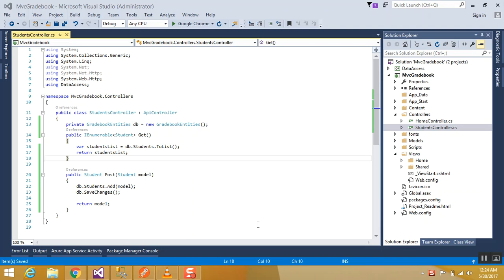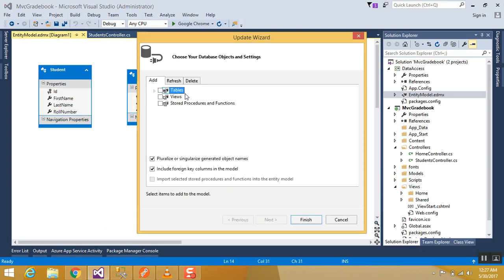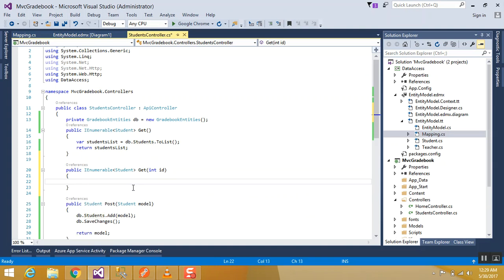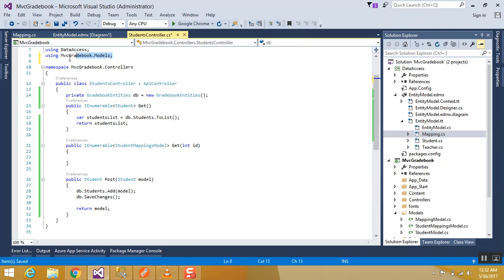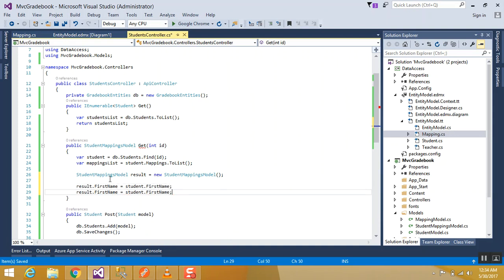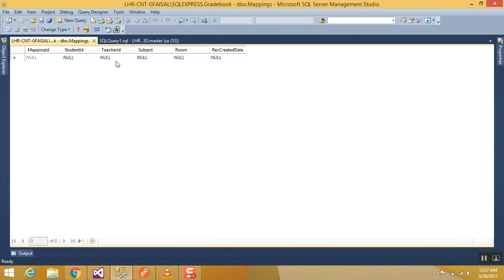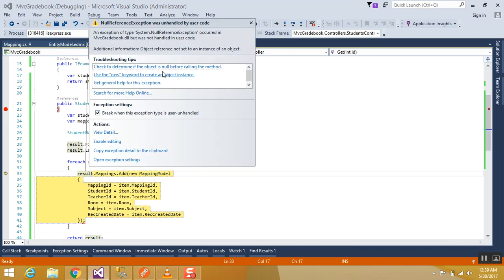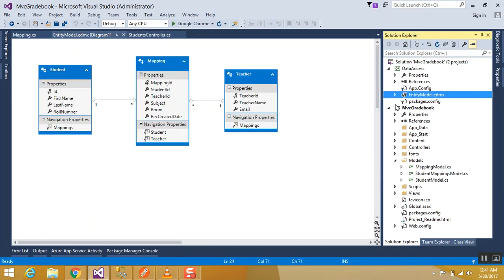Entity Framework with ASP .NET MVC Application - Part 3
Bridging table and navigational properties explained.